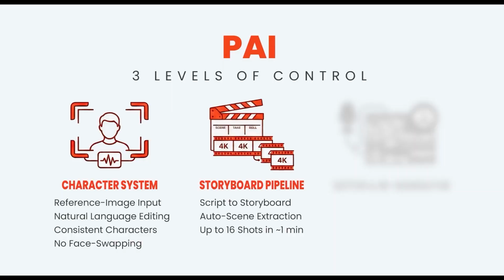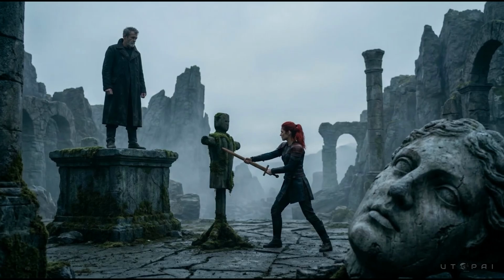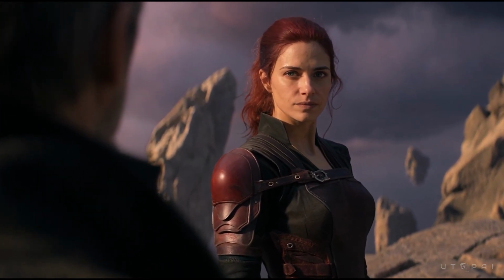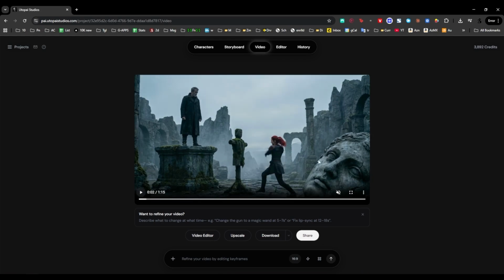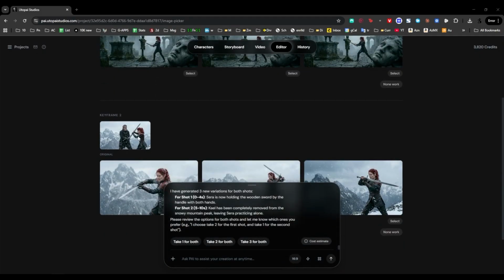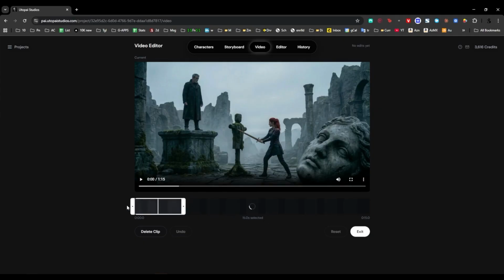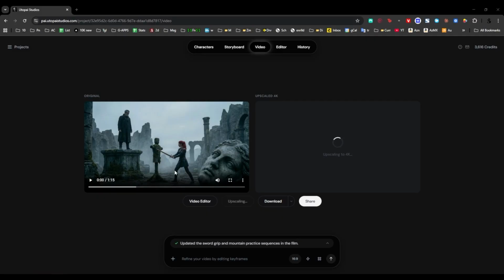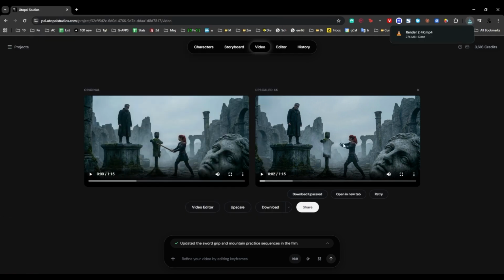One Hour From Idea to Cinematic Film? | pt3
Get 2000 Credits for FREE to test PAI from UTOPAI Studios, clicking

PAI is a Cinematic Storytelling Engine to help creators go from Idea to finished Cinematic Short Film in 1 place.

In Lesson 3 of the PAI crash course, you'll get hands-on with the features that give you real creative control over your animations.

You'll learn how to go back into any scene after rendering and make post-render revisions without starting over. You can delete specific sections, pinpoint an exact moment in the timeline, and regenerate just that scene with a single click.

And when you're ready to export, you'll be able to output your final project in 4K Video— the kind of quality that makes your AI animations actually look cinematic.

This series is created using PAI by UTOPAI Studios, and this lesson alone will change how you think about the editing process.